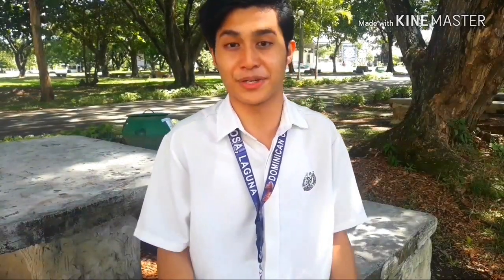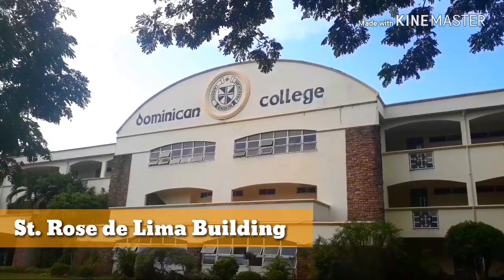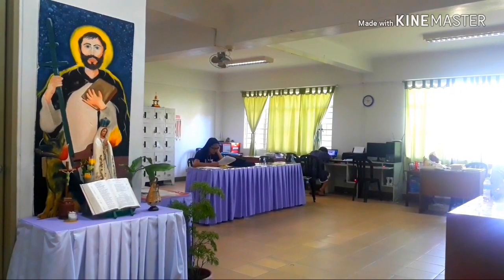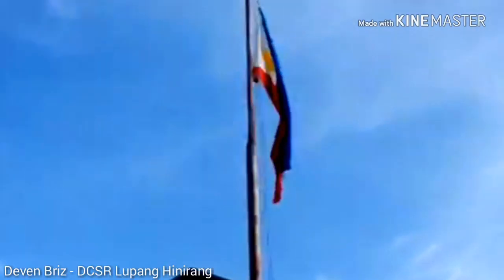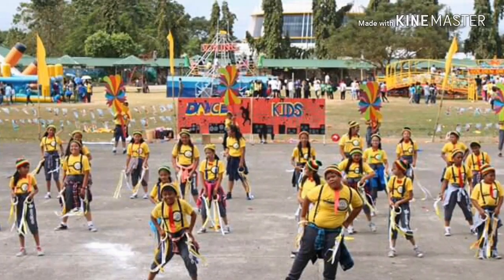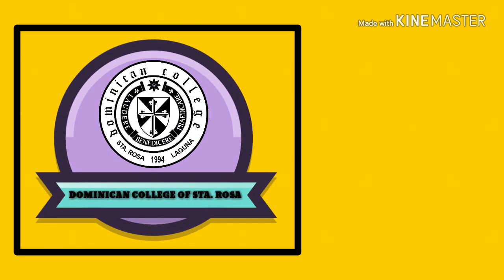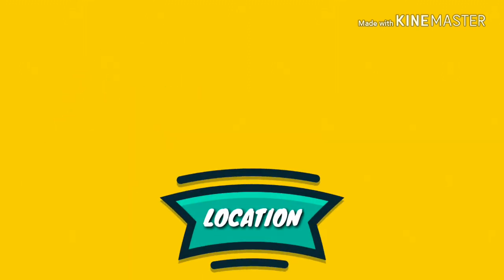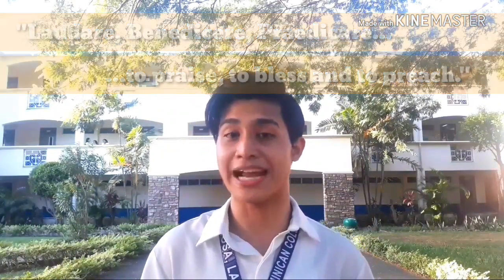Dominican College of Sta. Rosa - School Advertisement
School Advertisement, made by yours truly, for my Alma Mater.

Laudare, Benedicere, Praedicare